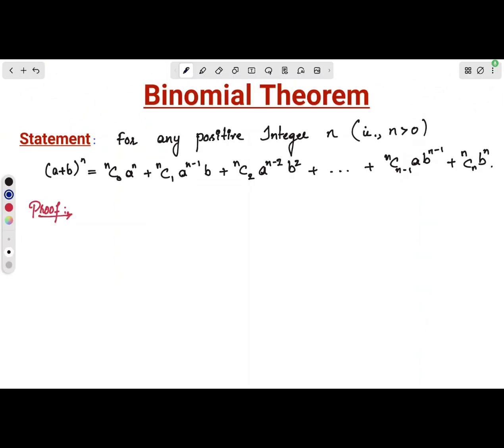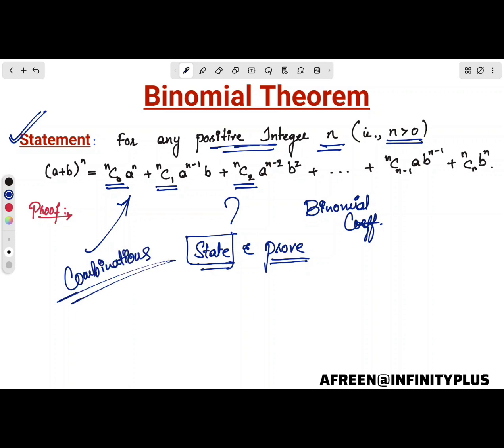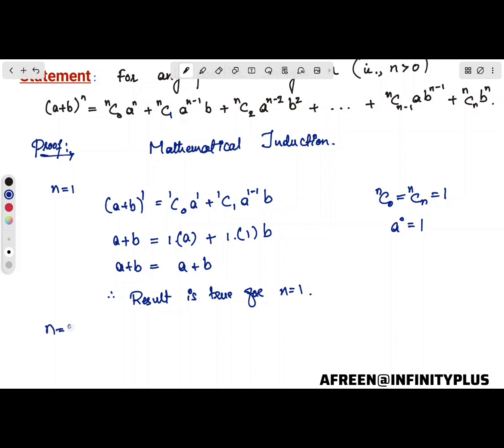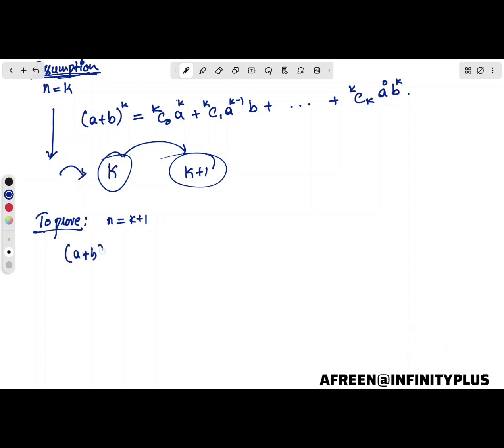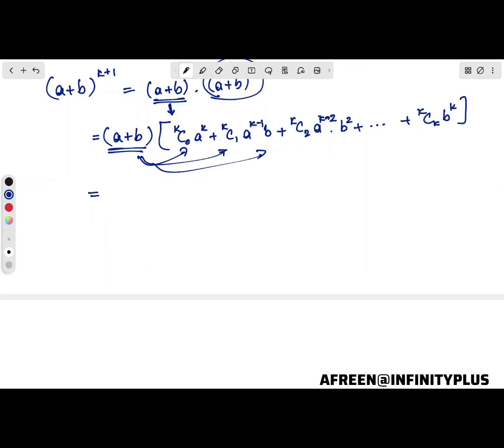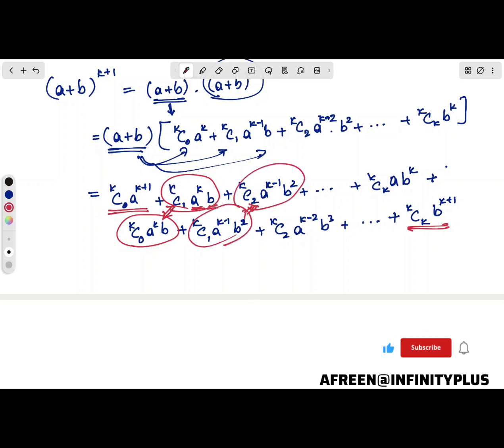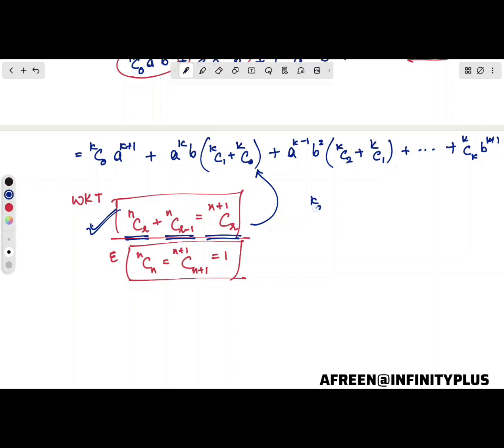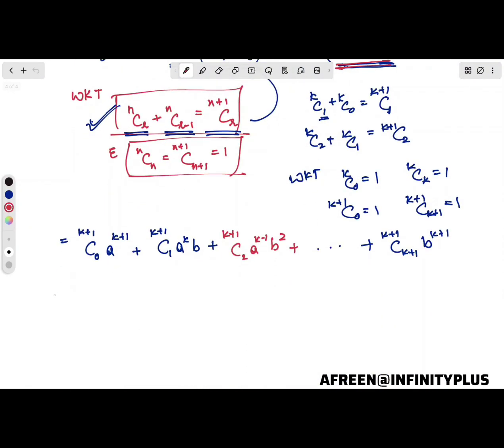The Binomial Theorem: Expanding the Impossible maths exam.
The Binomial Theorem: Expanding the Impossible maths exam important questions
binomialtheorem # exam tips
mathscore # topper

Are you struggling to expand binomials to high powers? Do you find yourself getting bogged down in endless multiplication and adding? Well, struggle no more! In this video, we'll introduce you to the Binomial Theorem, a powerful tool for expanding binomials to any power. With this theorem, you'll be able to simplify complex expressions and tackle even the toughest exam questions with confidence. Whether you're a student preparing for a maths exam or just looking to improve your algebra skills, this video is for you. So, let's dive in and learn how to expand the impossible!